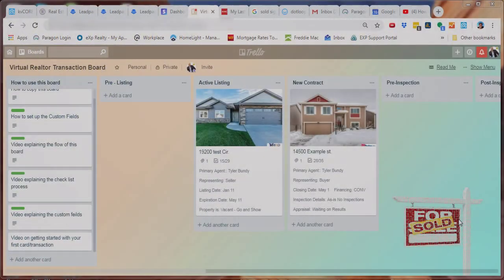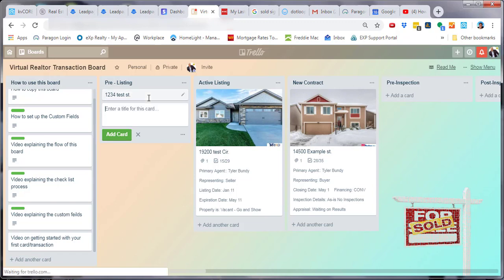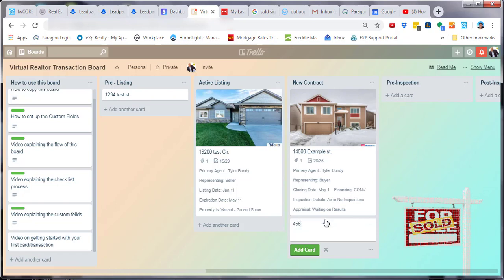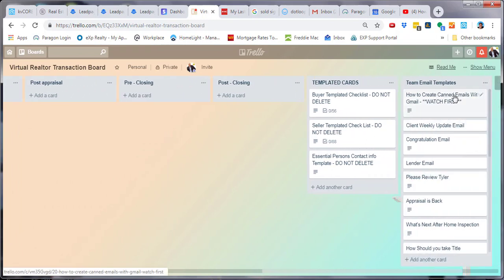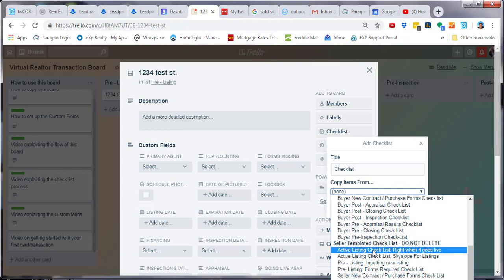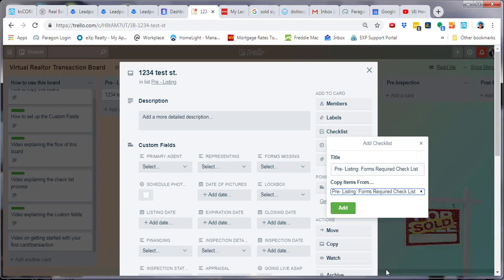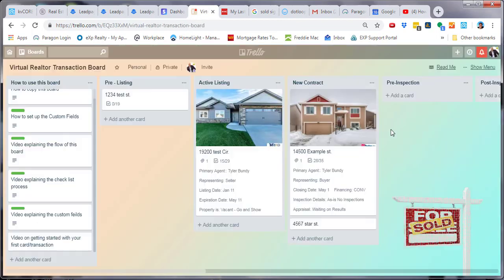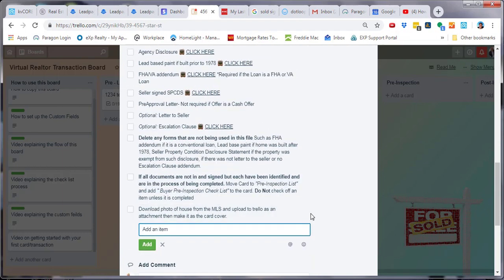How to Start your first Real Estate Transaction in Trello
In this video i show how to start you first real estate transaction in trelllo on the virtual real estate agent template.
If you would like more information about how to get this template check out Demo Video below